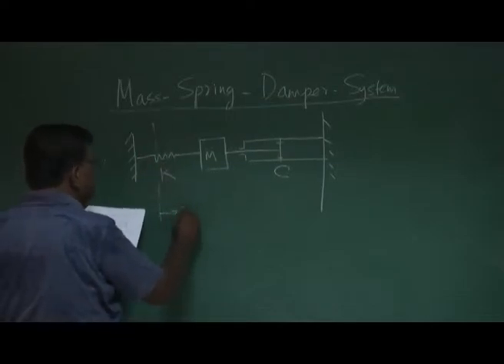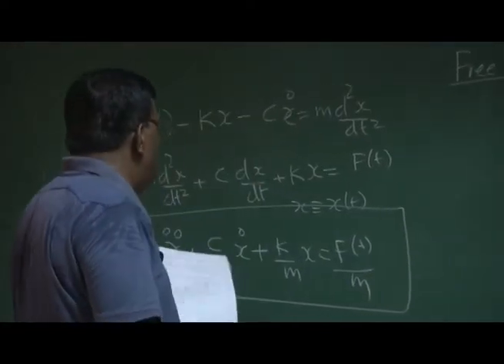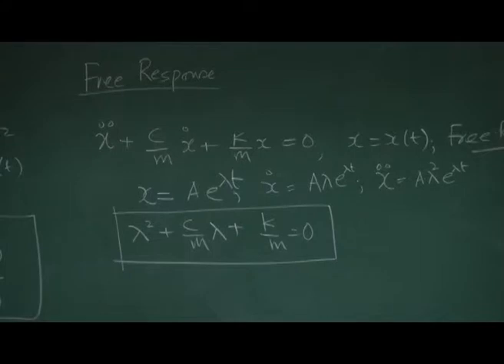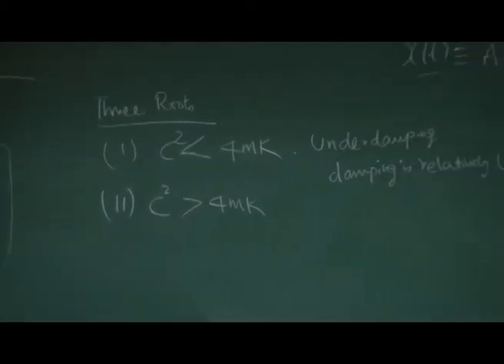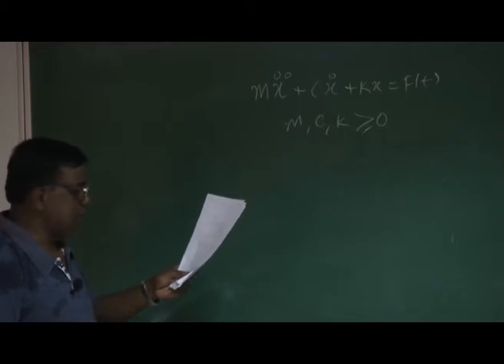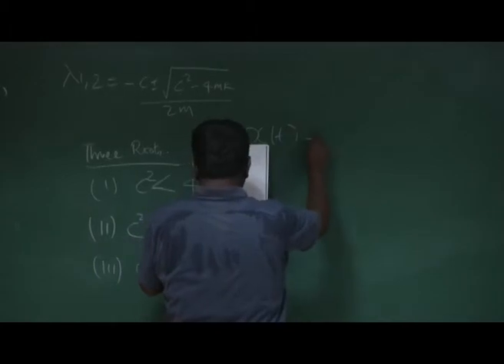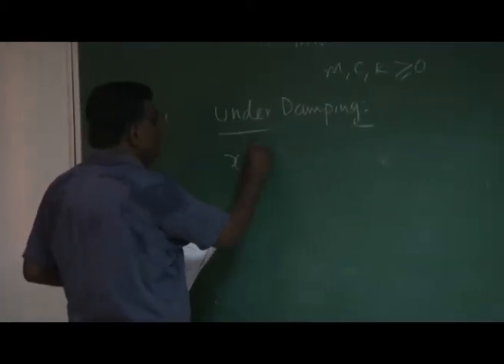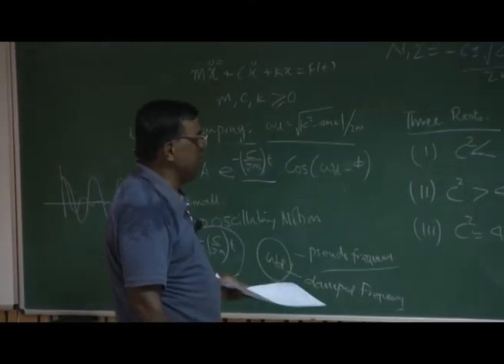Spring-Mass-Damper System : Underdamped (CH_15)